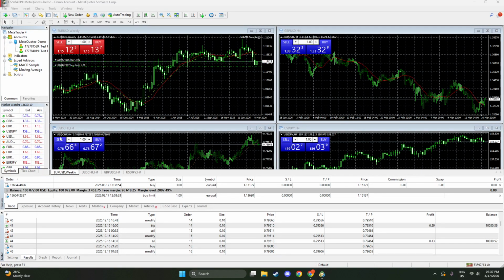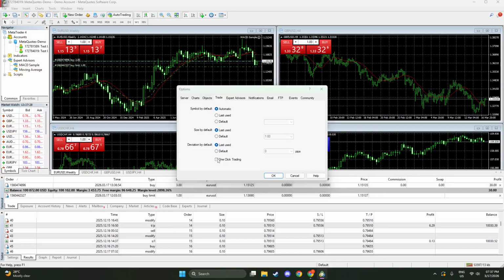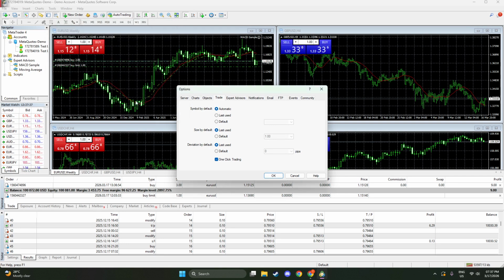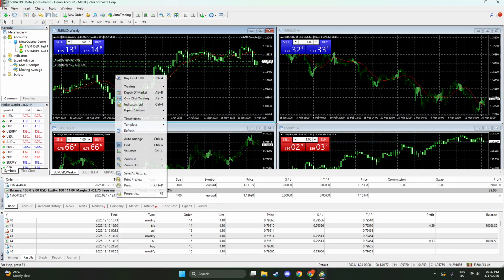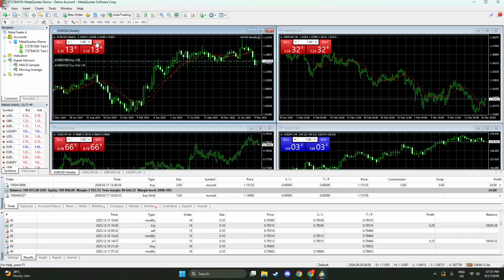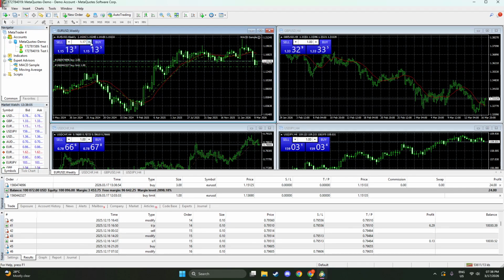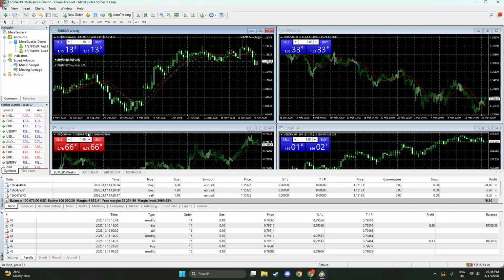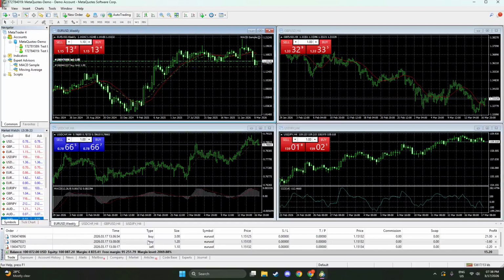How to use MT4 One Click Trading [2026 Full Guide]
How to use MT4 One Click Trading

In this video, we show you exactly how to use MT4 One Click Trading to execute market orders with maximum efficiency and speed. We explore the essential configuration of the trading terminal that allows for immediate position entry and exit without the standard confirmation prompts.

Mastering this interface feature is critical for day traders and scalpers who operate in high-volatility environments where every second counts. By utilizing this streamlined execution panel, we can significantly reduce our latency and maintain a tighter grip on our desired entry prices, ensuring our trading workflow remains fluid and responsive to real-time price action.

Technical Specs:
Software: Metatrader 4; Feature: Trading Terminal Settings

How to use MT4 One Click Trading, MT4 One Click Trading Tutorial, Metatrader 4, MT4, MT4 Scalping Tools, One Click Trading MT4 Guide, Metatrader 4 Features, MT4 Order Execution, Fast Trading MT4, Forex Scalping Tutorial, MT4 Terminal Setup, MT4 Quick Trade, How to enable One Click Trading MT4, MT4 Software Guide, Forex Day Trading Tools